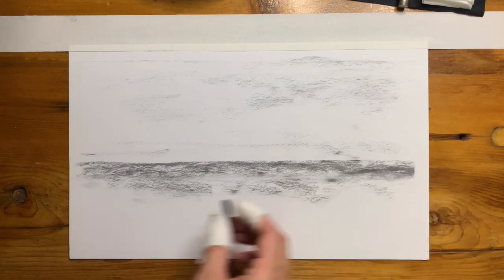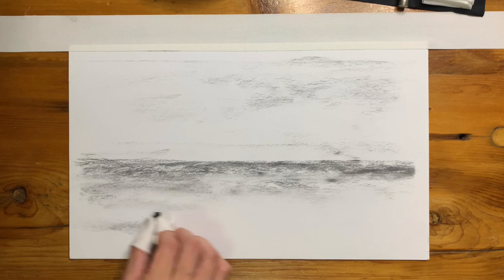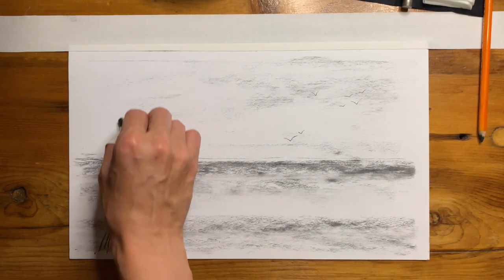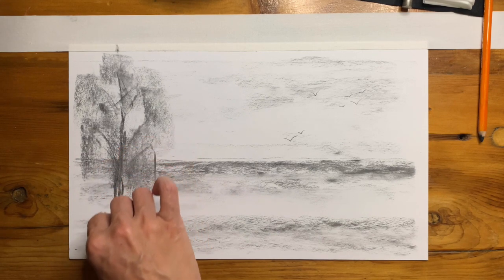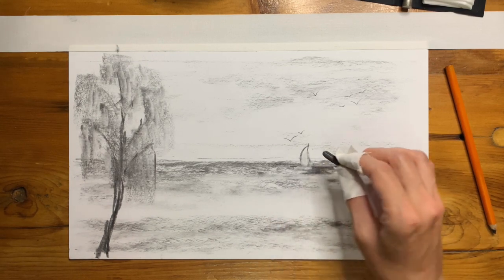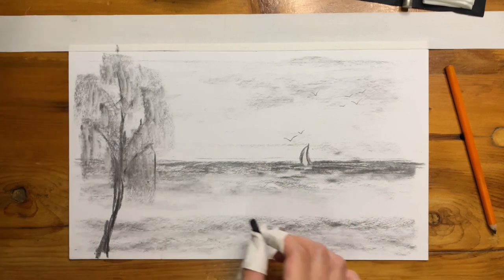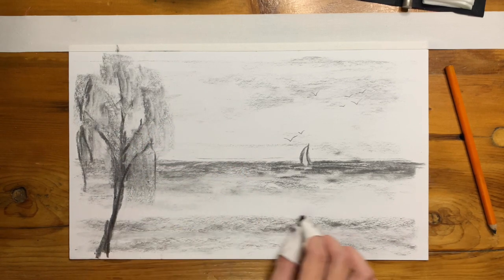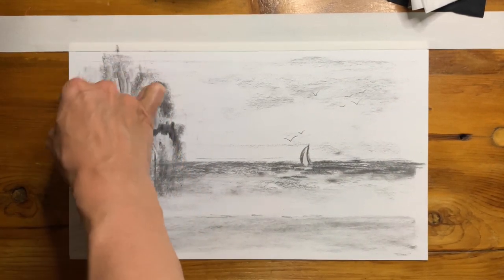Charcoal simple exercise: principles. Introduction to basics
Charcoal simple exercise: principles. Introduction to technique
Real-time 6-minute drawing, basic principles with  @artforelle
Understanding the simplicity of Charcoal is essential, do not overthink it, make a mess, and then fix it with Kneaded Eraser or Tissue.
Mind the Light = Tone of the object, you need to divide it, when is no color, the only tone will tell you what is what.
Don't press on Charcoal, at least not in the beginning.